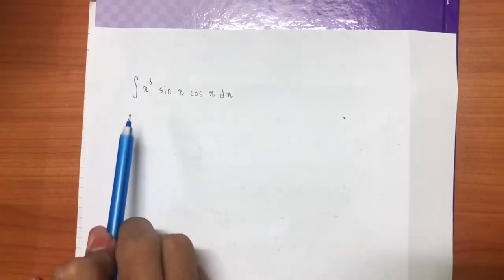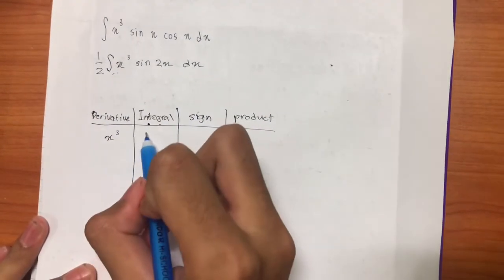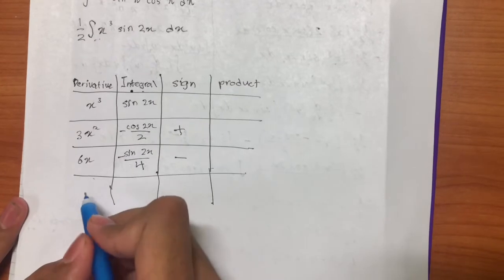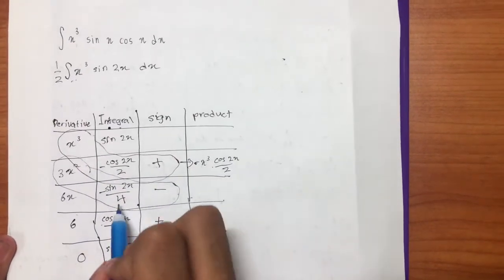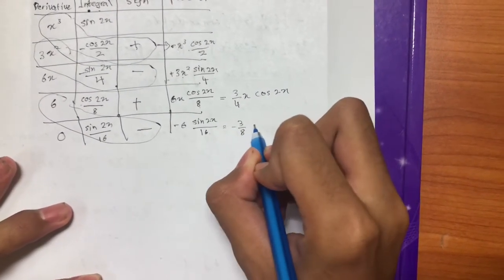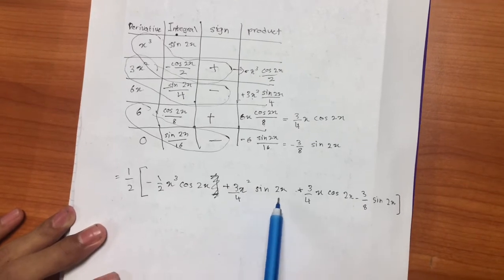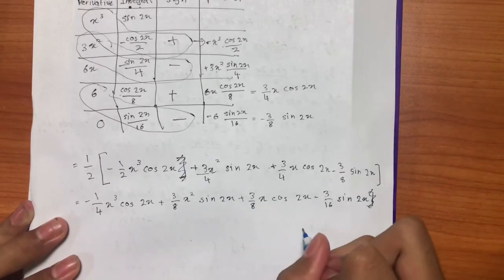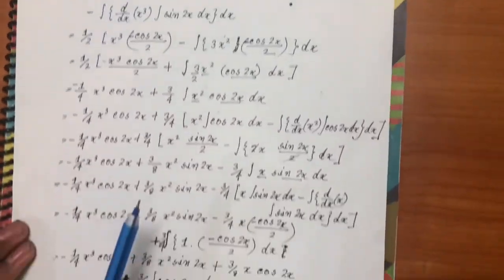Math Group Assignment (Integration)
Example of integration with 2 different solution